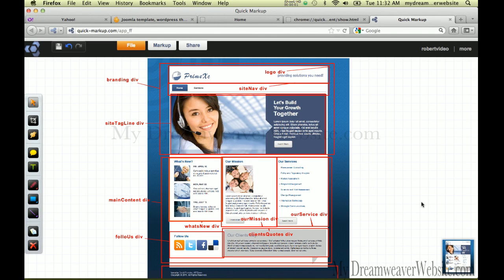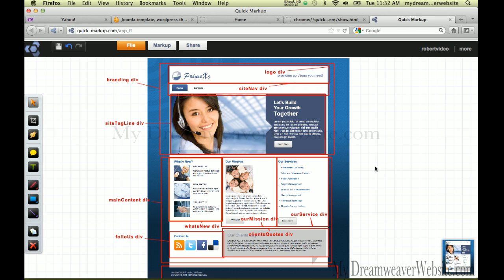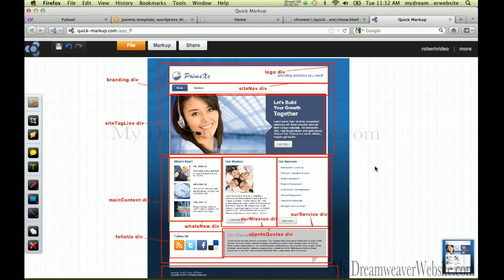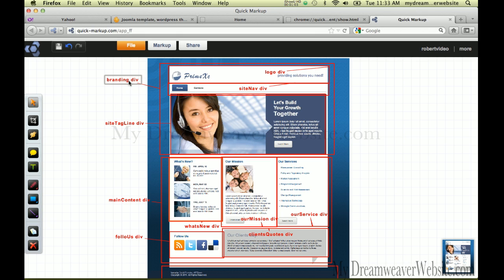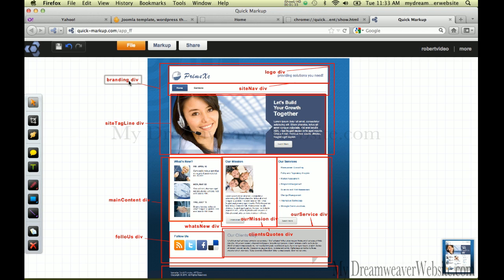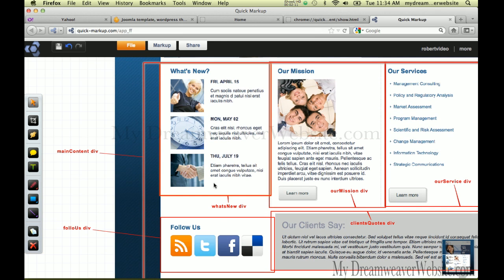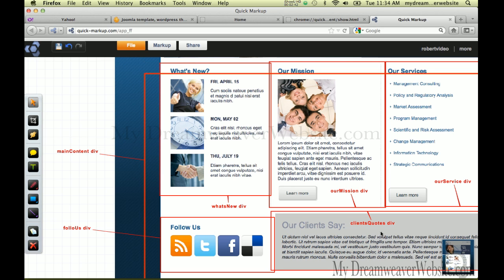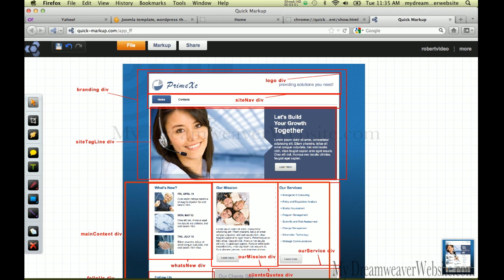Dreamweaver tutorials create CSS3 rules from mock up a design comp build div tags apply pixel layout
Create, build html5, div tags and CSS3 rules using my simple "point and click" training method: No Hand code required here...
Adobe Dreamweaver - CSS3 Text Wrapping and Floats
Start with a design comp built in photoshop, adobe illustrator, Adobe fireworks or from a design layout online.Learn how to build div tag id's from a webpage mock up